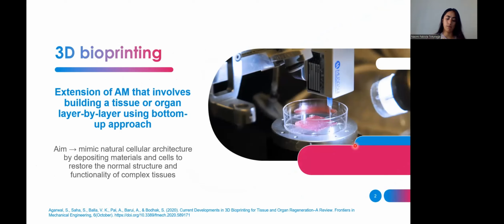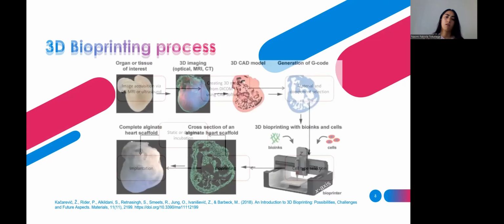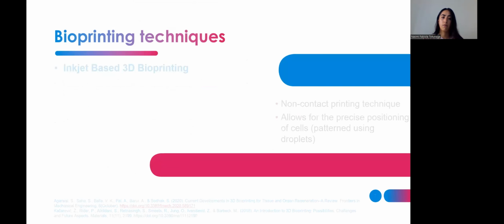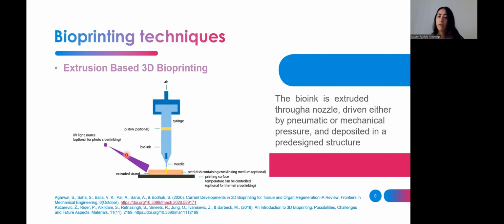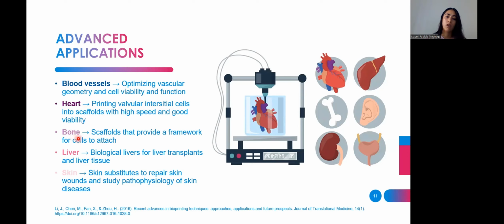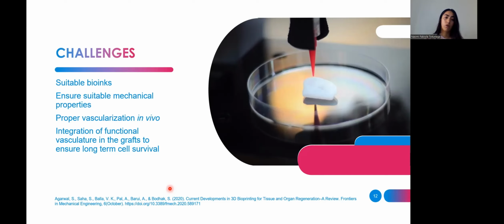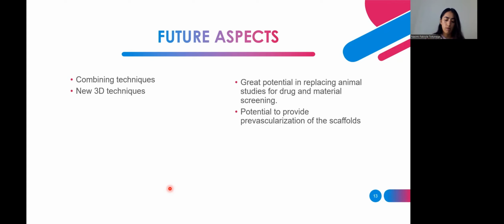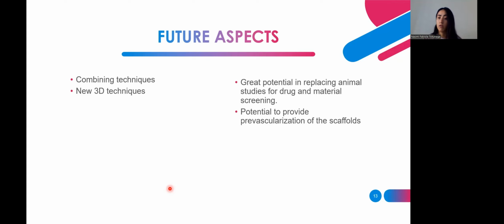3D printing of living tissue - Tokunaga - 47578689